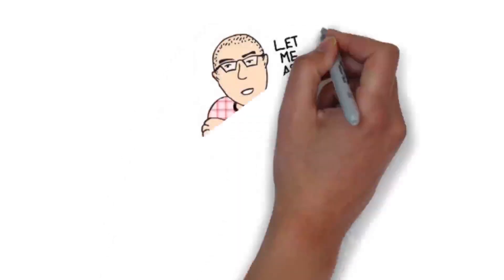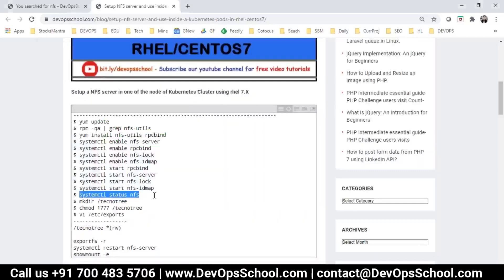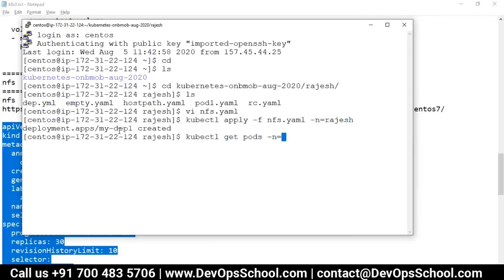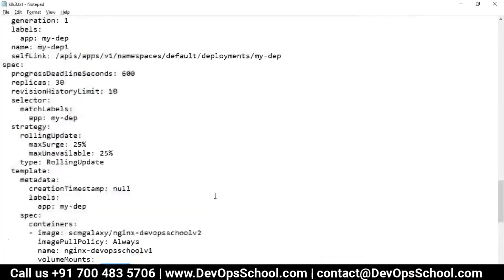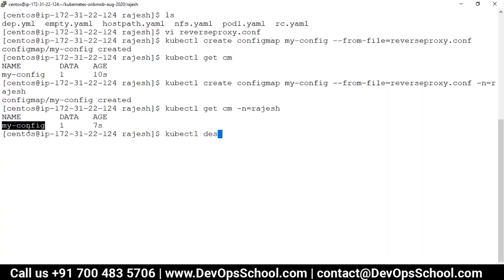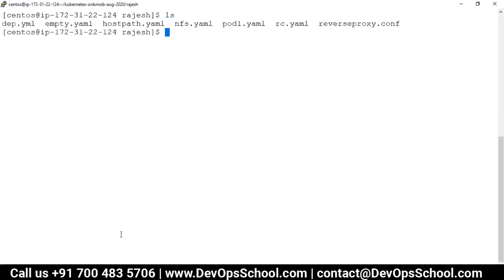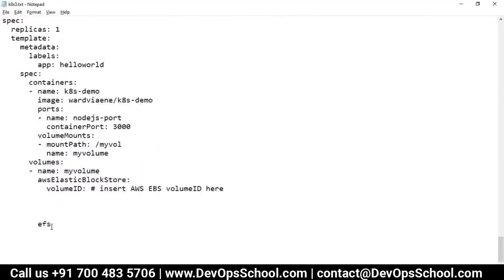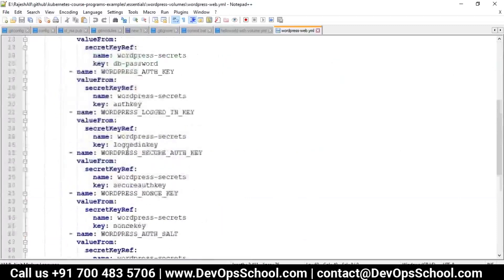Advance Kubernetes Working with Volume Storage | Aug 2020 | Rajesh Kumar | Part 10 Out 15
👉 Introduction to Kubernetes and containerization.
👉 Kubernetes architecture and components.
👉 Deploying a Kubernetes cluster using kubeadm.
👉 Understanding Kubernetes objects: pods, services, deployments, and more.
👉 Creating and managing Kubernetes objects using YAML manifests and kubectl.
👉 Configuring and scaling applications in Kubernetes.
👉 Using labels and selectors to group and manage Kubernetes objects.
👉 Rolling out updates to Kubernetes applications using rolling updates and canary deployments.
👉 Monitoring Kubernetes applications using built-in tools and Prometheus.
👉 Troubleshooting Kubernetes applications and nodes.
👉 Securing Kubernetes using RBAC, network policies, and secrets.

- Private video is only available for 599 Plan.

Top 10 Certifications in the world
1. DevOps Certified Professionals (DCP)

2. Site Reliability Engineering Certified Professionals (SRECP)

3. DevSecOps Certified Professionals (DSOCP)

4. Master in DevOps Engineering (MDE)

5. Kubernetes Certified Administrator & Developer (KCAD)

6. GitOps Certified Professional (GOCP)

7. Master in Observability Engineering (MOE)

8. MLOps Certified

9. DataOps Certified Professional (DOCP)

10. AiOps Certified Professional (AIOCP)